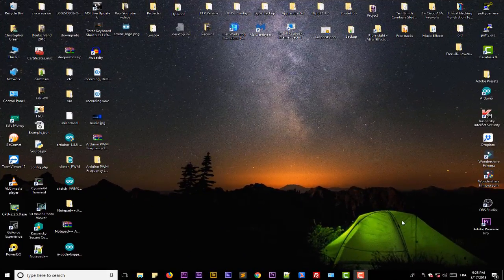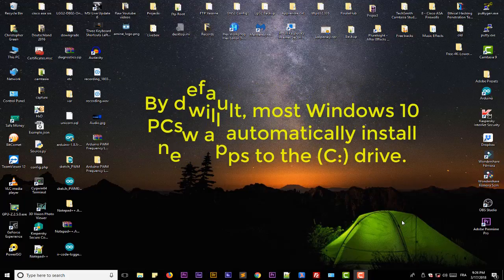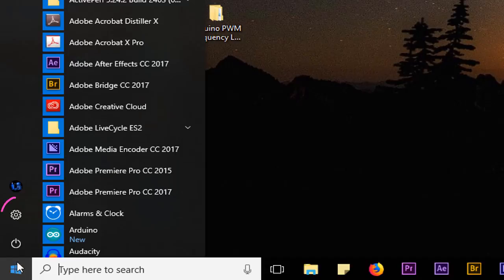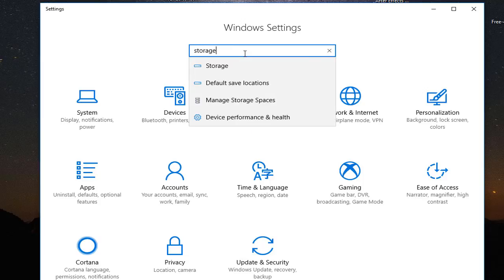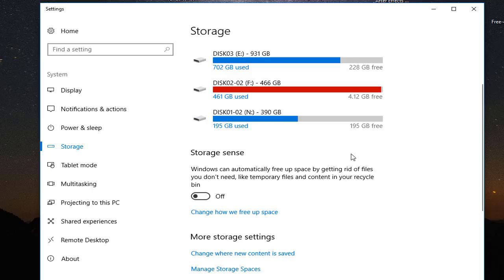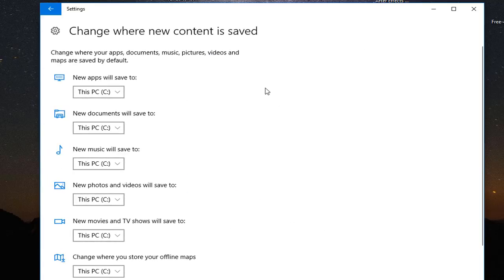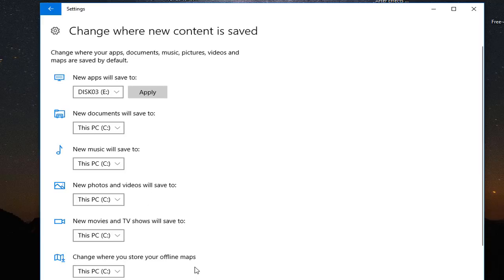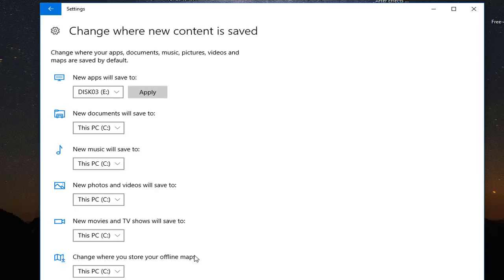How To Change The Default Location Of Installed Applications In Windows 10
By default, most Windows 10 PCs will automatically install new apps to the (C:) drive, and while this works for most people, there are some individuals who prefer to use different drives to install programs. If that's you, Microsoft has made it easy to change the place your new apps will be installed. Just go to Settings - Storage and change the default location.